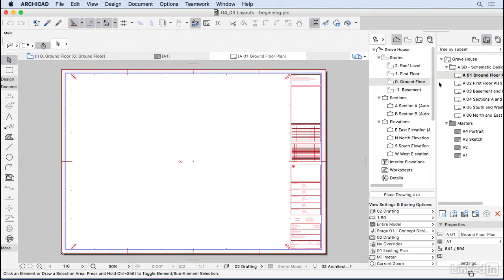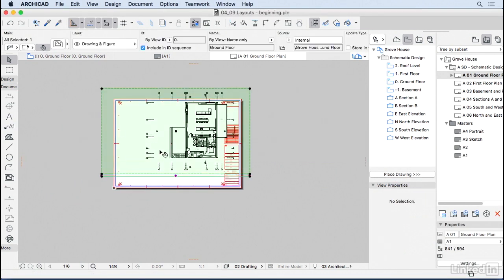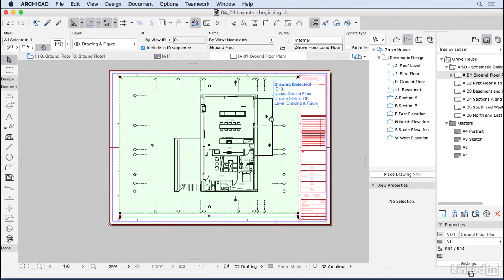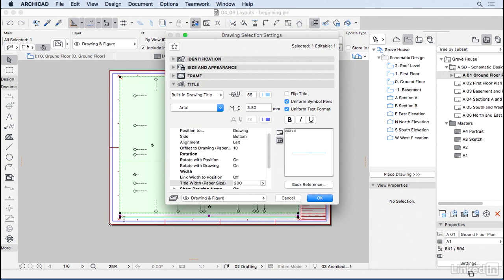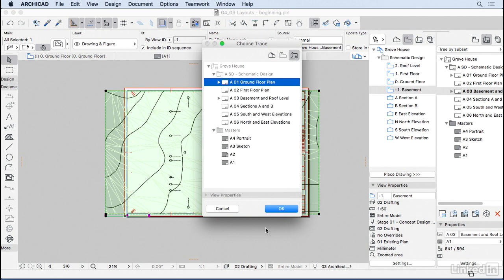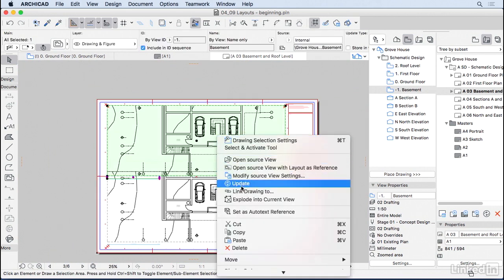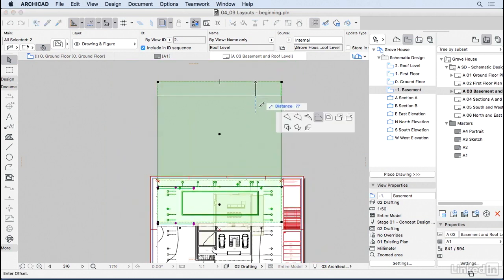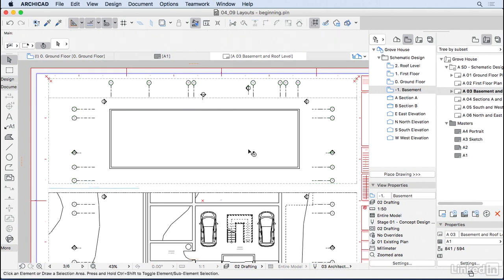038 Placing drawings ARCHICAD